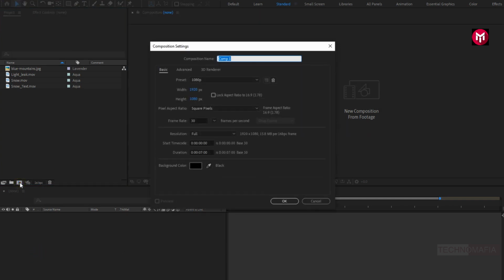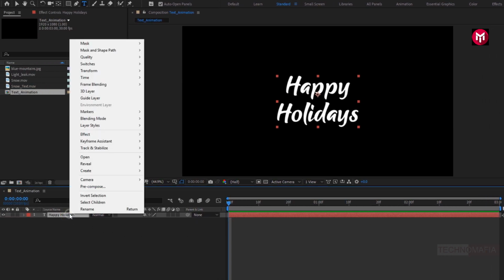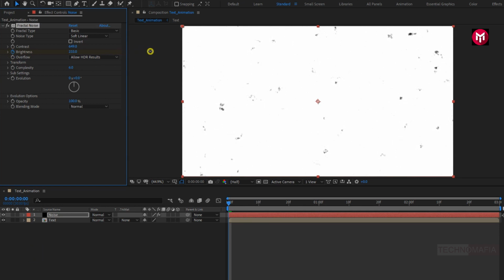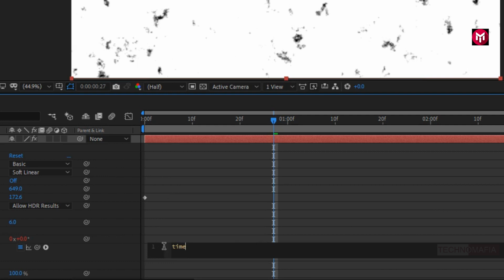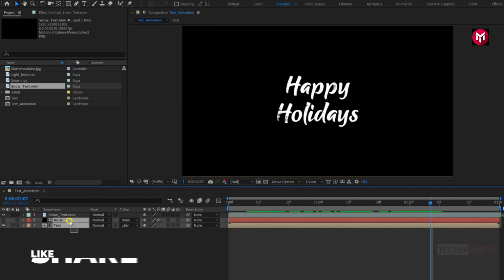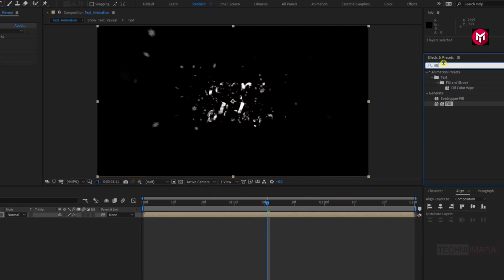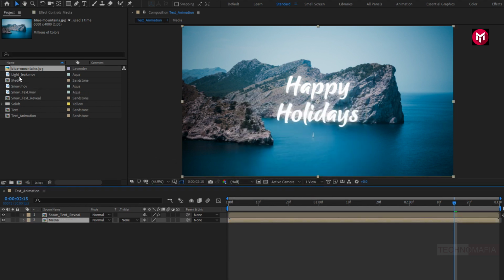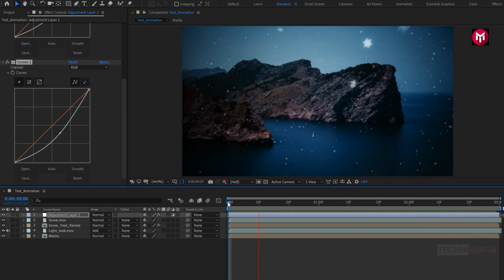Snow Text Animation in After Effects | After Effects Tutorial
Hello friends, this tutorial is about how to create Snow text reveal Animation in After Effects. It is the Simple Way without the use of any third-party plugin you can also use this as a logo reveal and also as a slideshow effects.